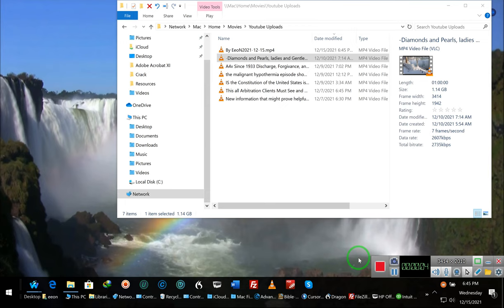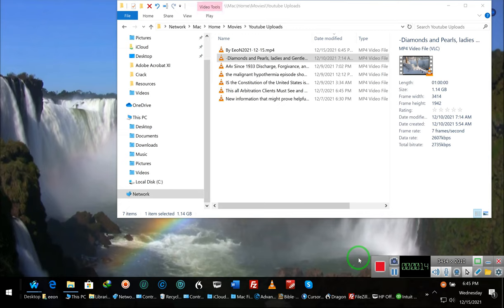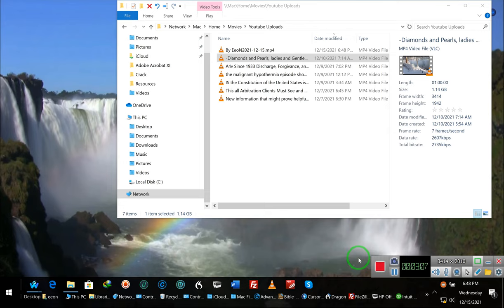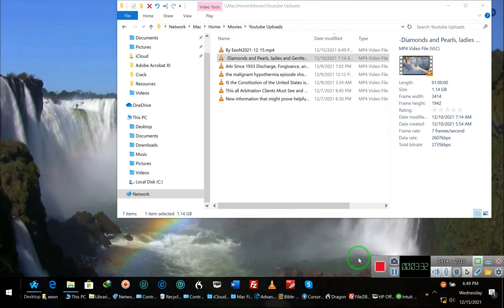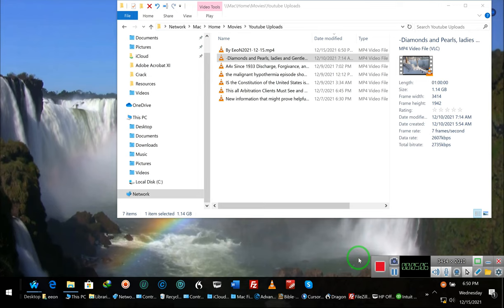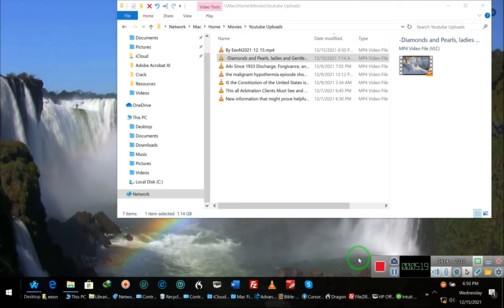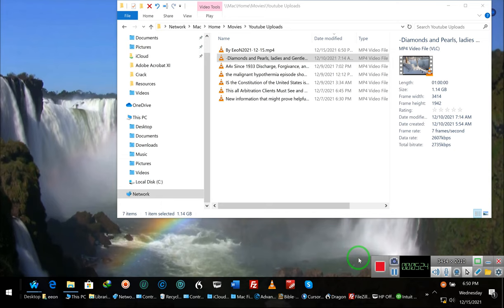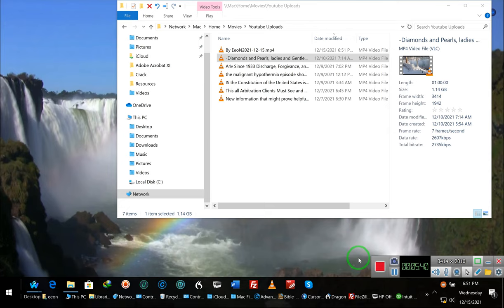SATCOMM may be a perfect fit why not consider our offer ***By EeoN 12\15